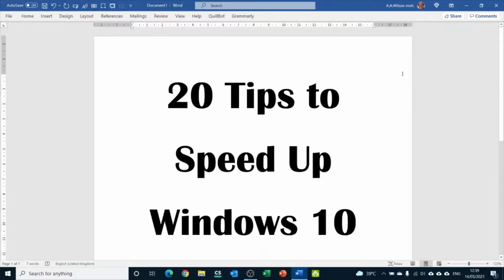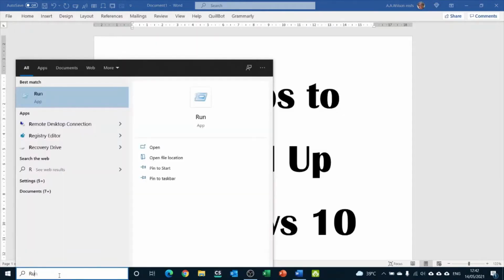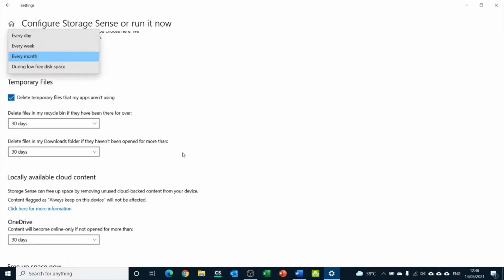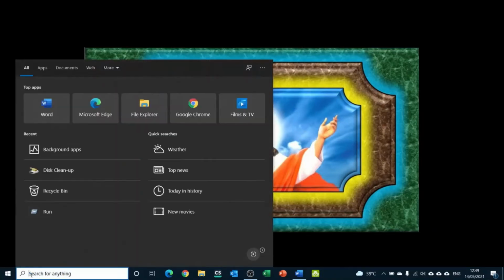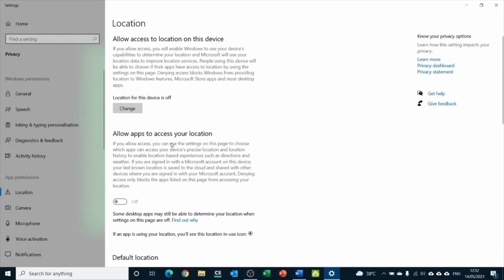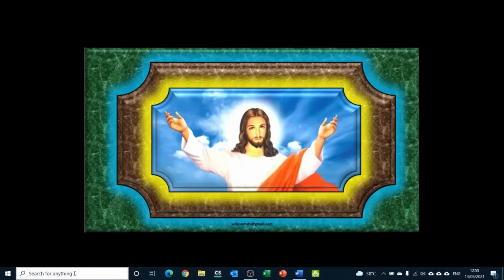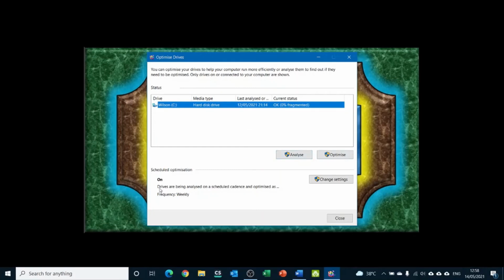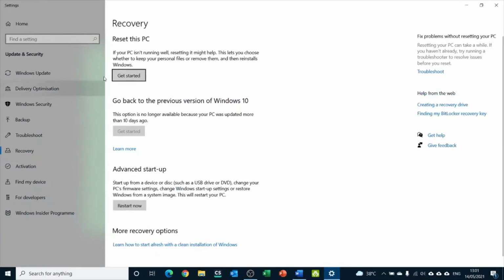SSDE-69: Tips to Speed Up Windows 10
This is a video clip from the Webinar on "Smart Secretary in a Digital Era" (SSDE), by Fr. Wilson Abraham MSFS, to teach Digital Skills for Secretaries of a Religious Congregation. The Video of that one-day seminar is divided into 72 videos and uploaded here and this is one of them.

The full Crash-Course on Computing Skills is also available on the following link in a website form: